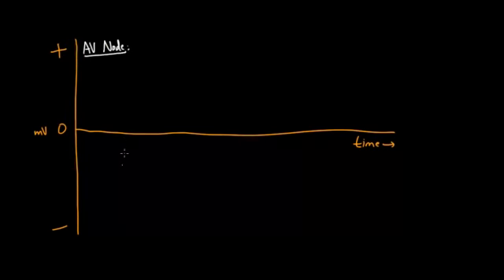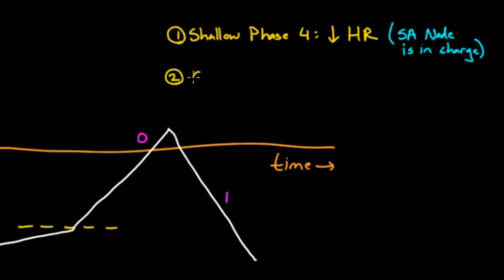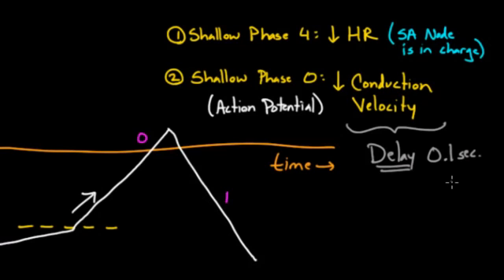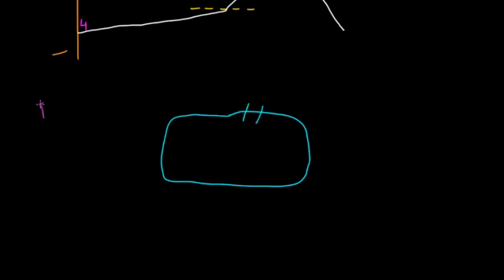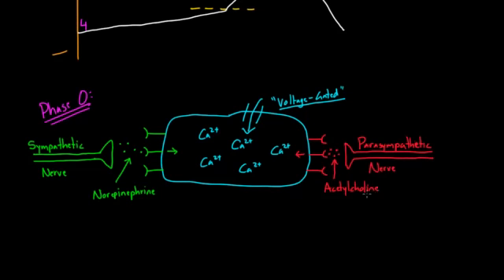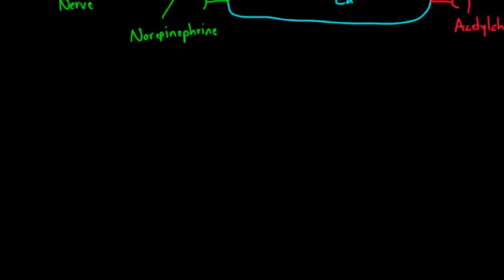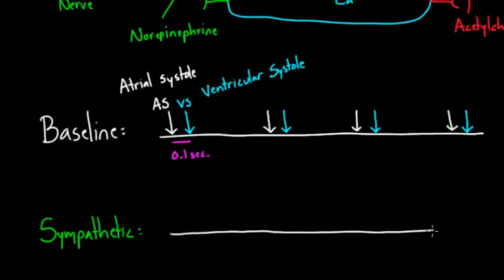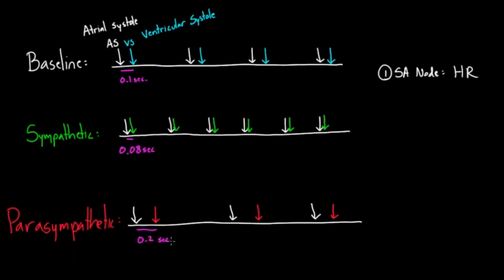01 Nerve regulation of the heart 01 Changing the AV node delay chronotropic effect